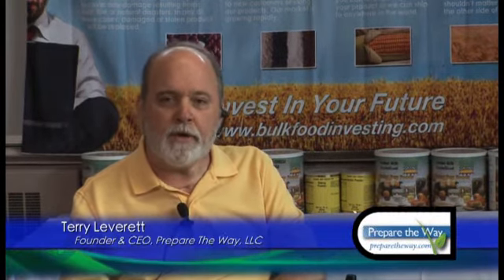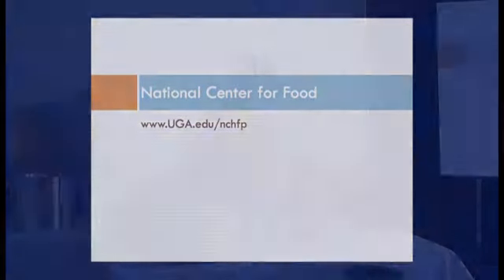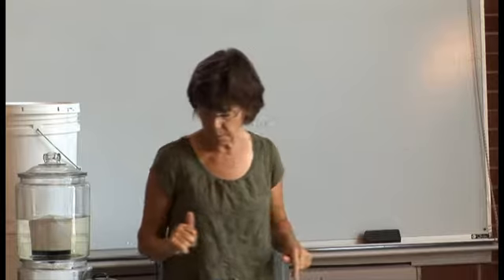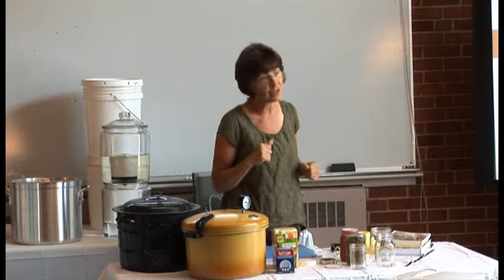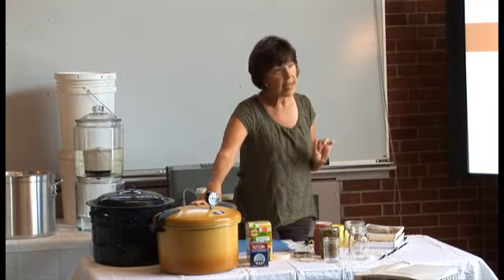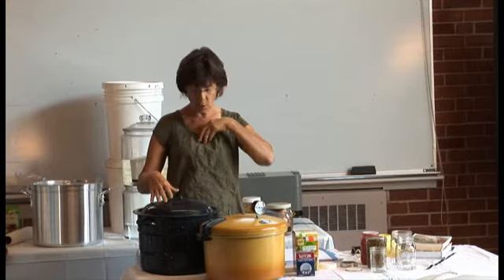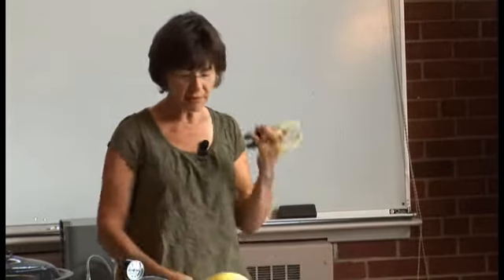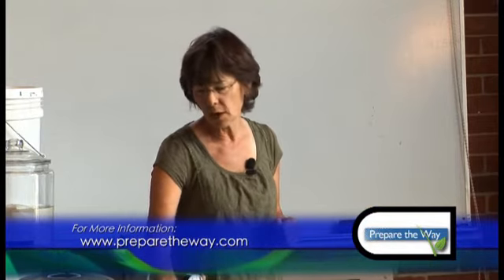Prepare the Way: Food Preservation Strategies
From Prepare the Way's August conference for readiness and preparedness before crisis happens. Guest speaker Glenna Callen discusses food storage and preservation.